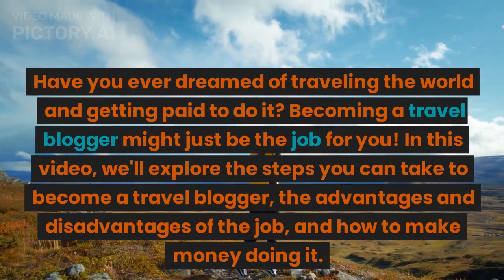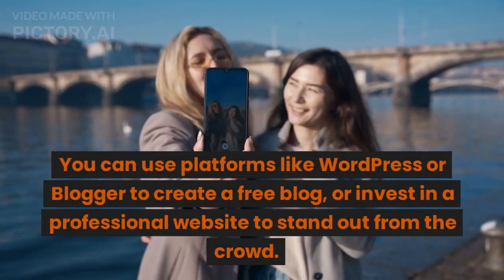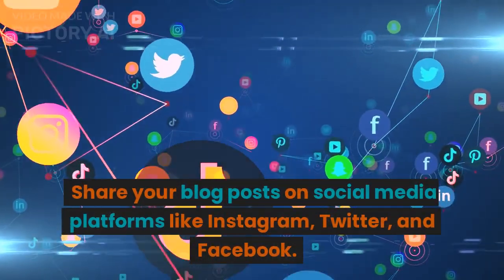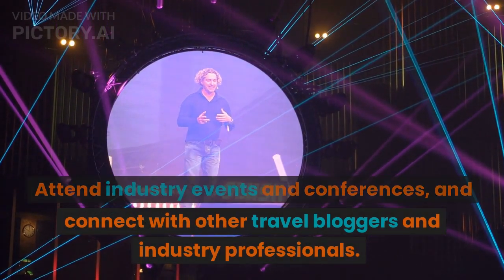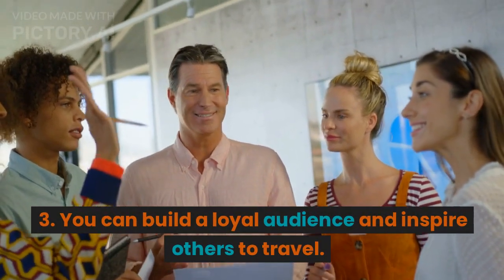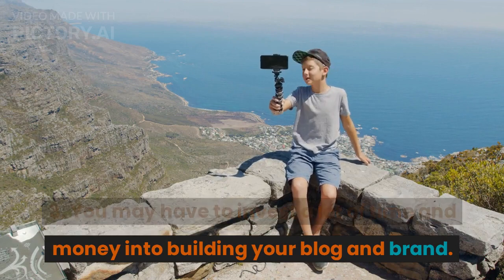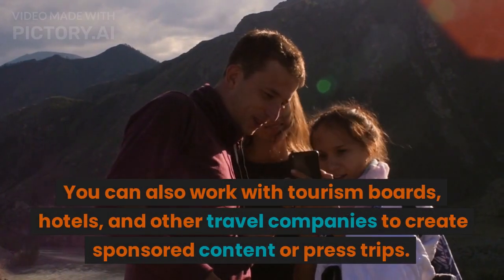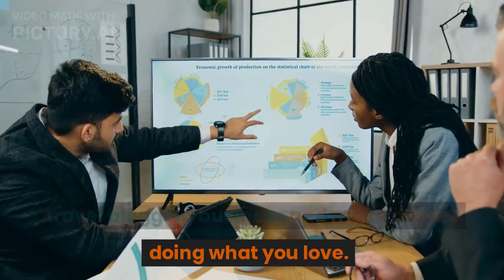Becoming a travel blogger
Learn how to become a successful travel blogger and make money doing what you love! In this video, we'll explore the steps to start and grow your own travel blog, the advantages and disadvantages of the job, and how to monetize your blog through advertising, sponsored posts, affiliate marketing, and working with tourism boards and travel companies. Discover the key strategies to building a loyal audience and inspiring others to travel, as well as the skills and dedication required to succeed in this competitive and exciting industry.